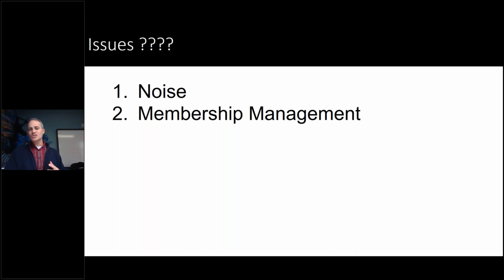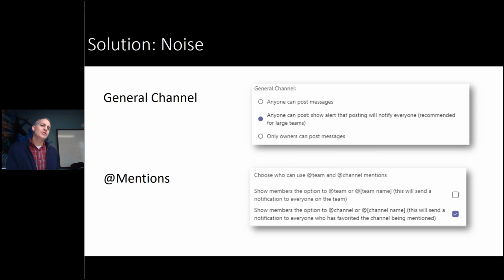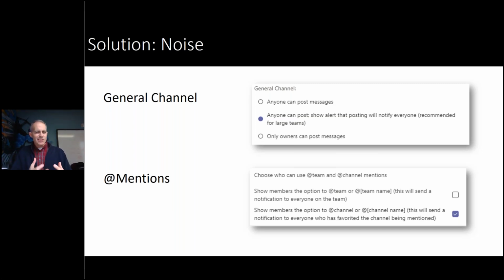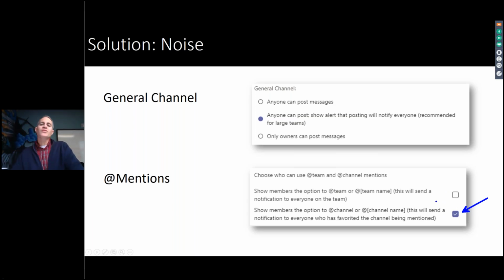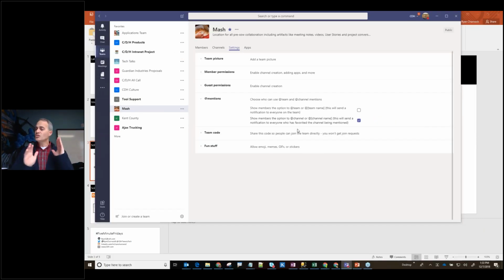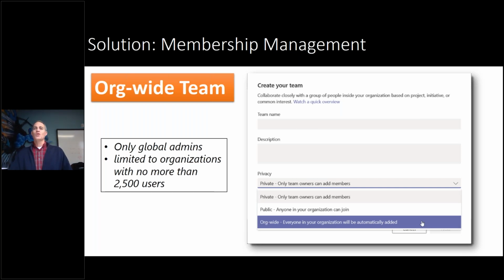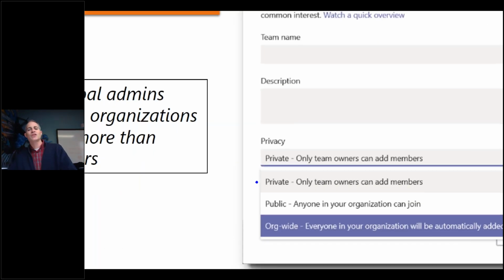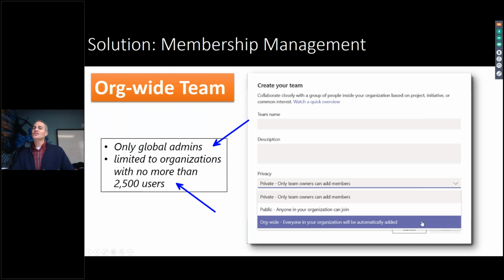Reduce noise level and manage membership in large Microsoft Teams- Five Minute Fridays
Governance is never an easy task. How do you manage the noise, people and membership generated from a large team? C/D/H consultant Ryan Charnock has solutions to reduce noise level and manage membership in Microsoft Teams in a large organization.